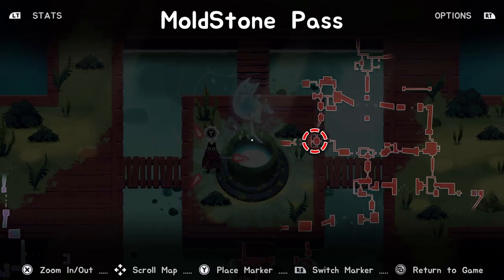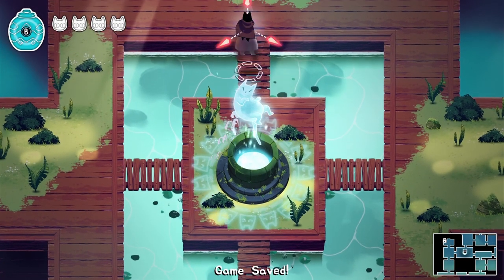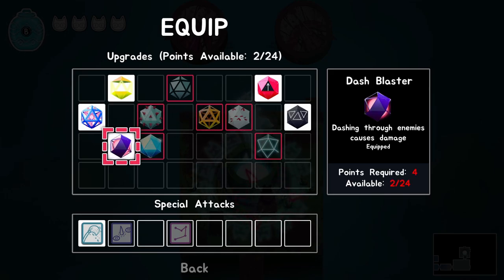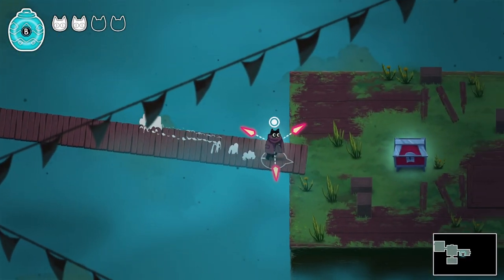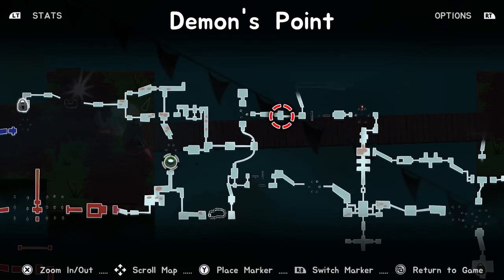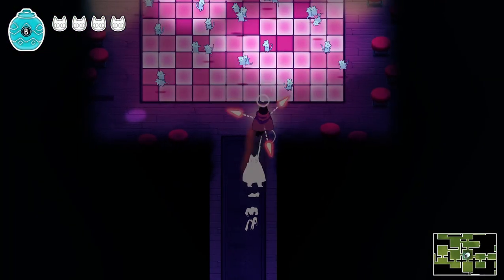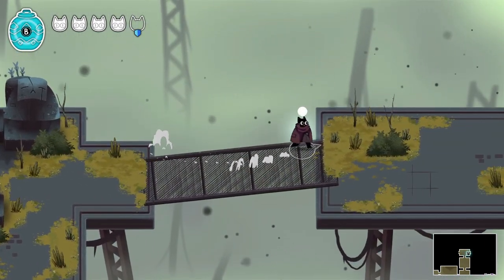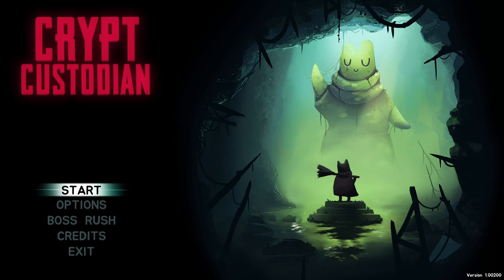Let's Play | Crypt Custodian - A Charming And Atmospheric Hand-Drawn Metroidvania - Part 5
Crypt Custodian is a charming metroidvania/zelda-like about cleaning up the afterlife.

You play as Pluto - a mischievous cat who has just died, and landed in the afterlife's palace. After a brief and disastrous meeting with the Afterlife Guardian - Kendra - you are banished from the palace and sentenced to clean... FOREVER!!

Explore the vast grounds that surround the palace, battle beasts with your trusty broom, and gain new abilities to expand your map. Solve puzzles, discover secrets, and… organize an ambush to break back into the palace!

00:00:00 - Intro
00:00:09 - Moldstone Pass
00:12:35 - Sculptor's Peak
00:16:07 - Demon's Point
00:41:19 - Boss Fight - Rail Rider
00:49:57 - The Tower
01:00:45 - Outro